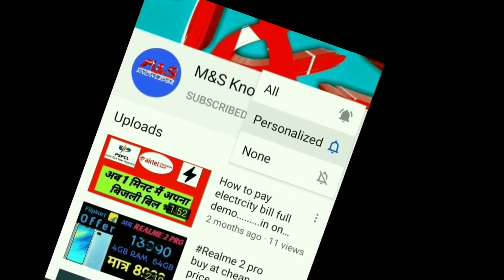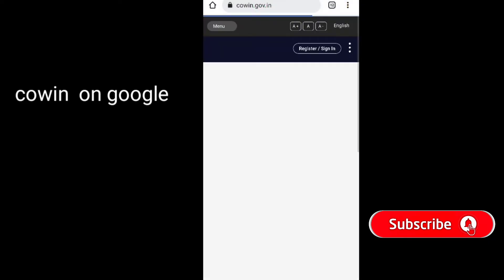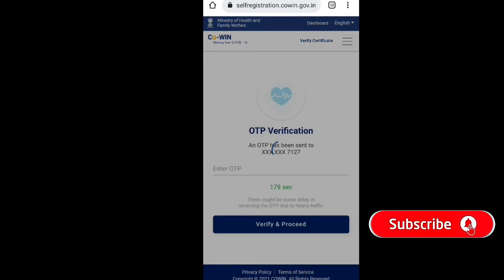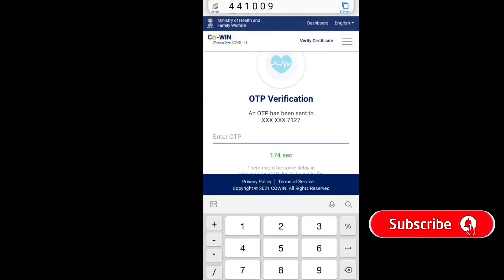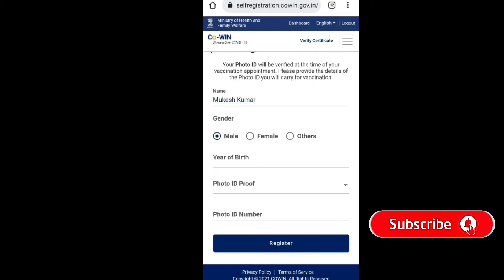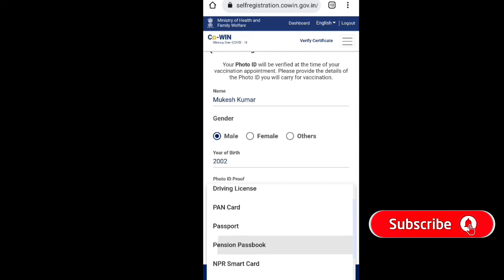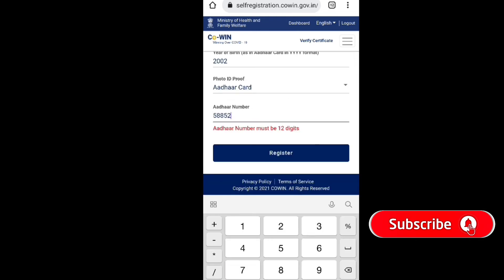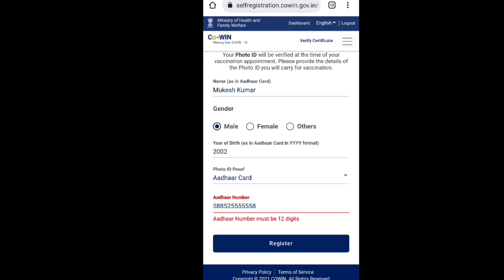COVID 19 registration just in 2mint